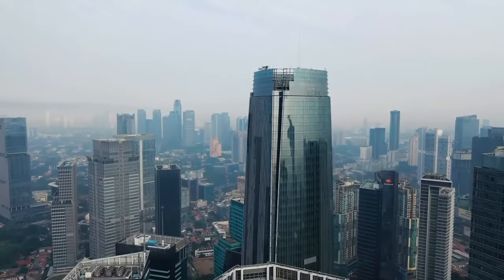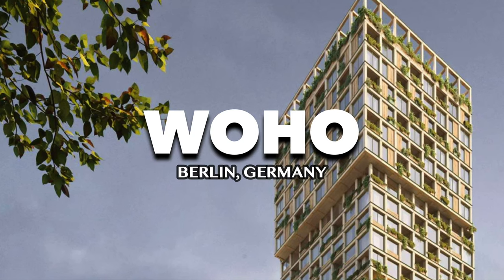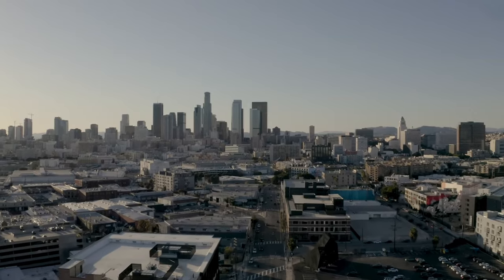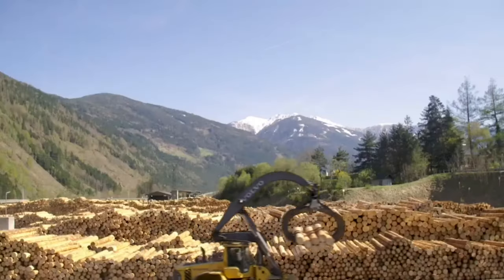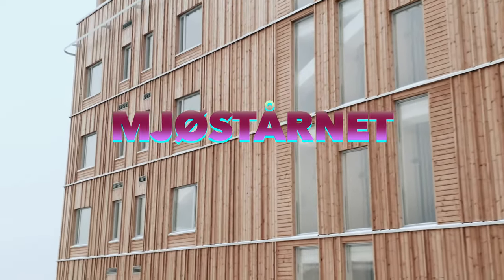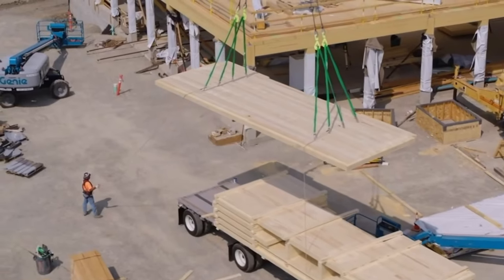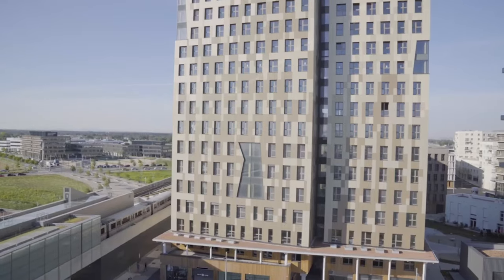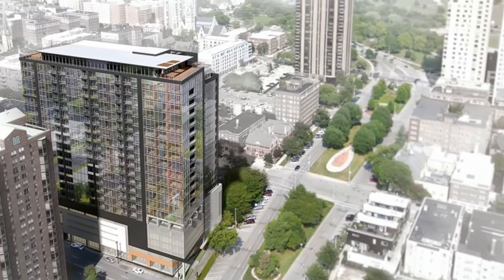Why Skyscrapers Should be Made of Wood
In the last decade, there’s been a movement towards using wood to build skyscrapers via cross laminated timber construction. Why is that? The biggest reasons behind this are environmental factors and structural integrity of wood. Plus, thanks to advancements in building cross laminated timber, it's become sturdier and more fire resistant and a high quality material to build. Even though it's more expensive than steel and concrete, it could be a great option for developers and leads to much quicker building times because wood construction allows for much more prefabrication. As population increases and urbanization is the future of building cities, wood buildings could be a game changer and lead to a future of wooden skyscrapers. What are your thoughts?